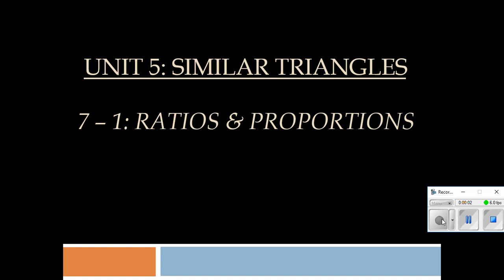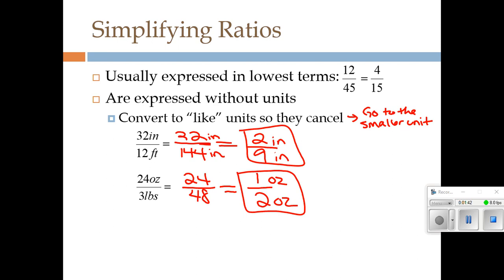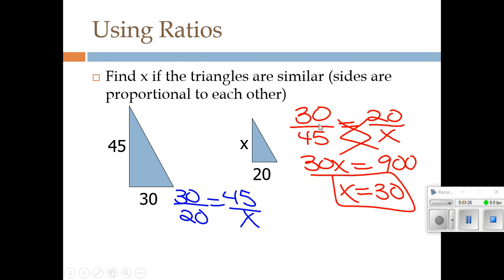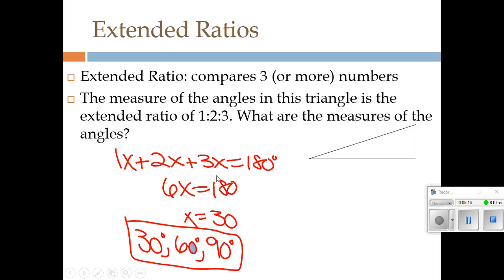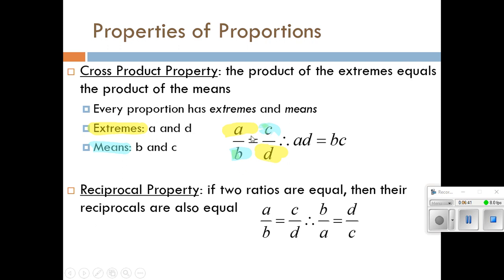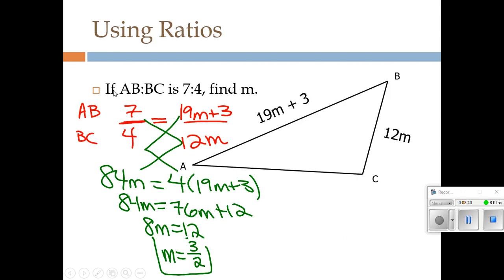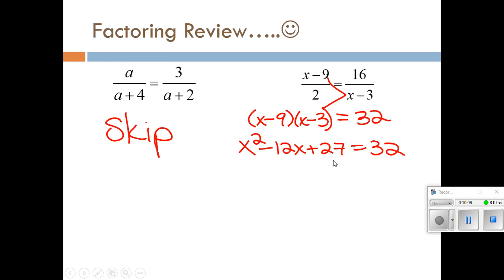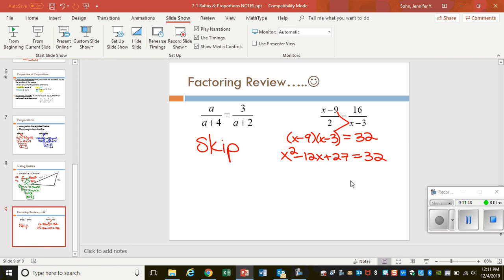7-1 Ratio and Proportion